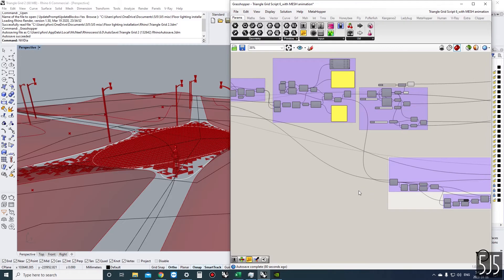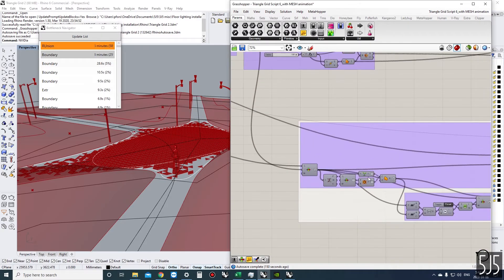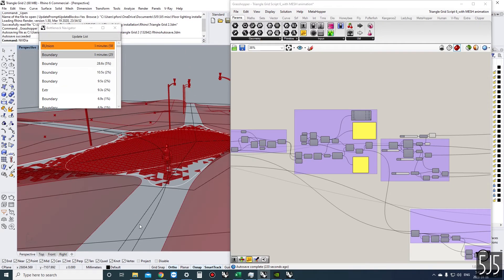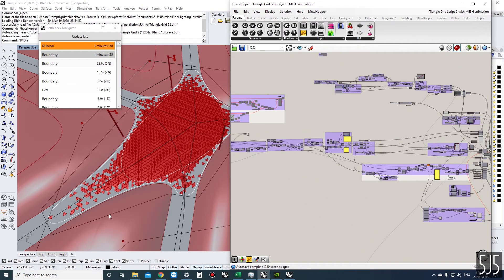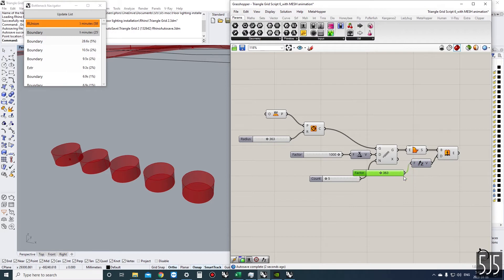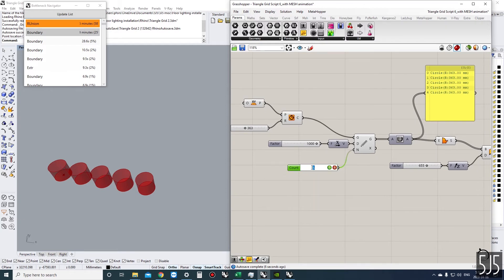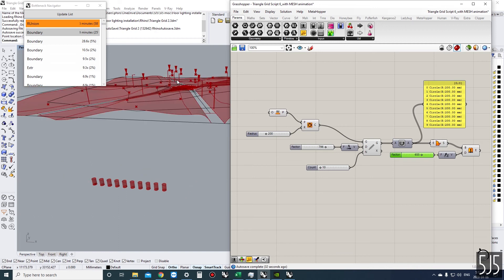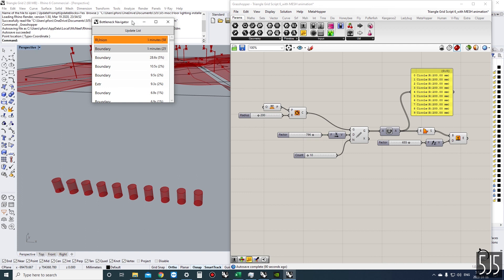Grasshopper Tips: MetaHopper Bottleneck Navigator + set up a Data Dam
Use MetaHopper to identify calculation bottlenecks and set up a data dam to manage definitions with demanding calculation times.